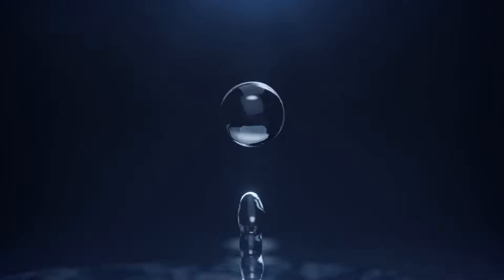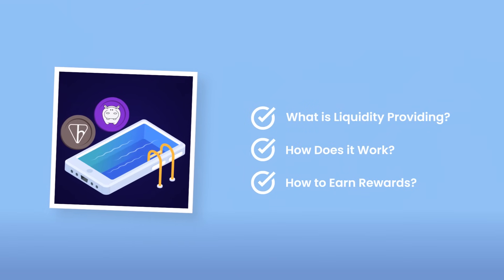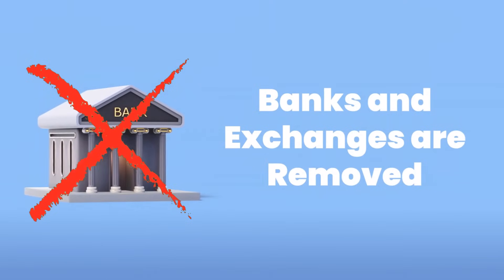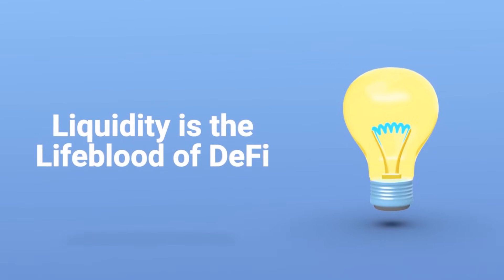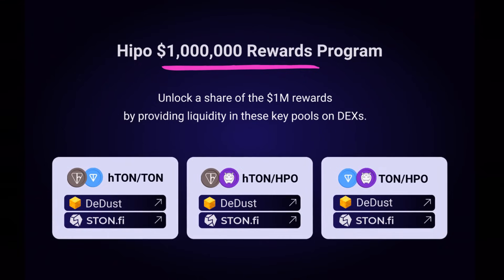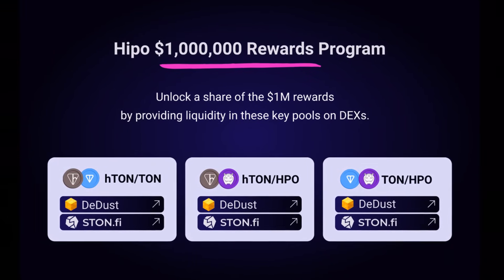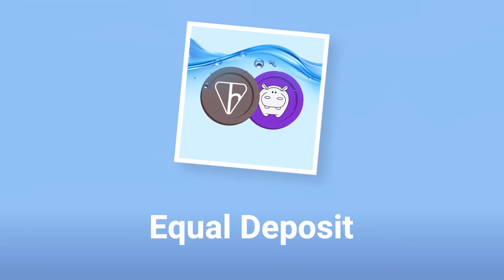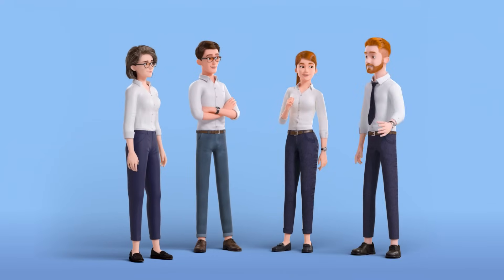Liquidity Providing in DeFi and Hipo Pools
Learn the fundamentals of liquidity providing in decentralized finance (DeFi) and how you can earn rewards while supporting the Hipo ecosystem.

0:00 - Intro
0:15 - What is Liquidity Providing?
1:01 - Benefits of Providing Liquidity in Hipo Pools
1:25 - Introduction to Hipo's Main Pools
2:00 - How to Become a Liquidity Provider in Hipo Pools